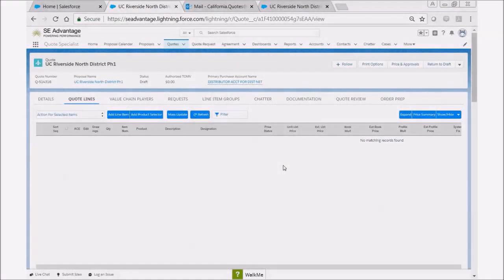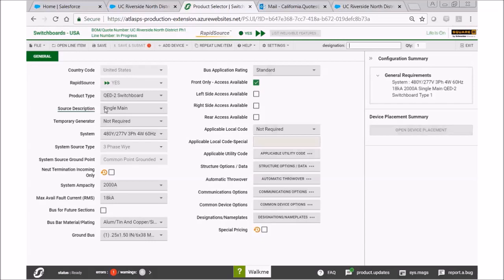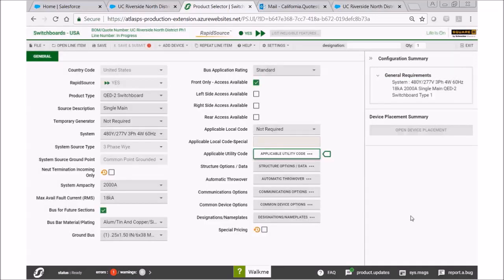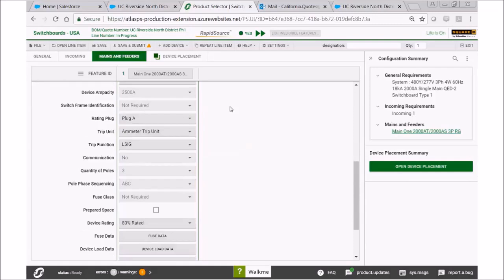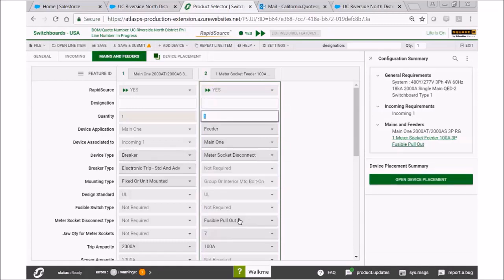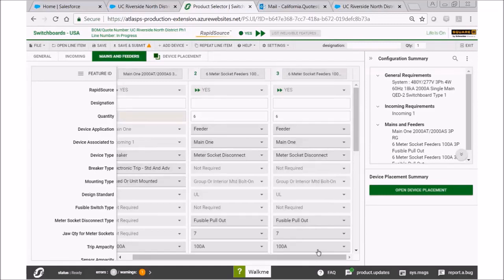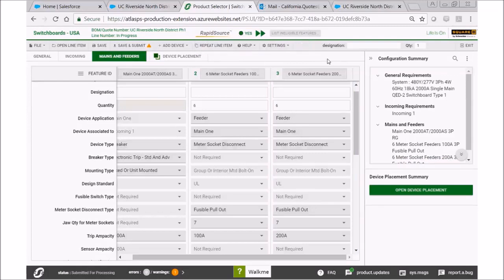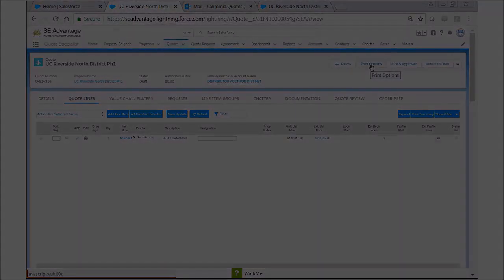Selecting a CMM Switchboard Using Product Selectors in SE Advantage | Schneider Electric Support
Tutorial for selecting the right CMM (Commercial Meter Multi-Tenant) Switchboard using the product selectors in SE Advantage.